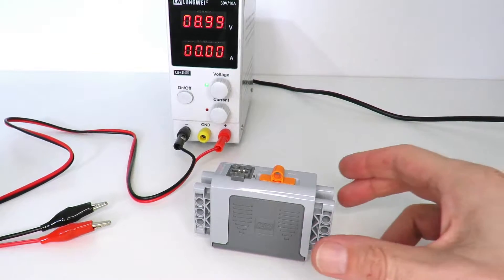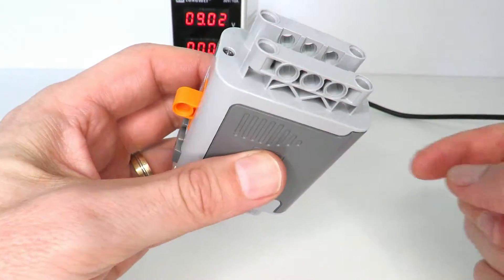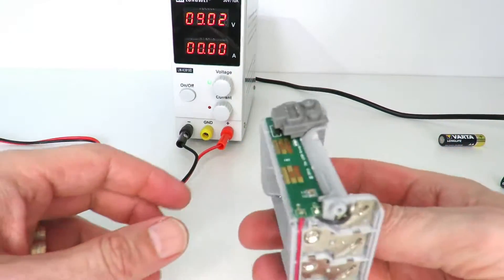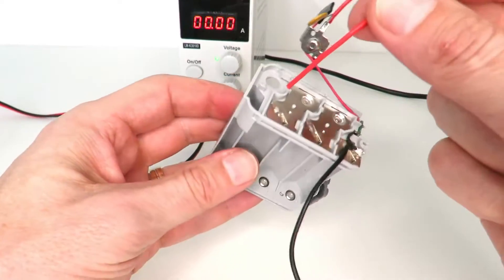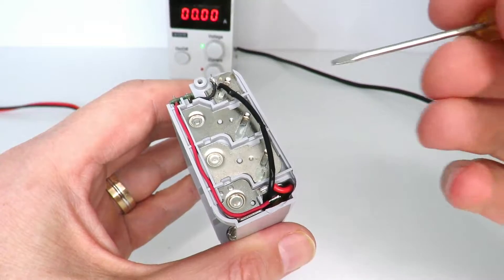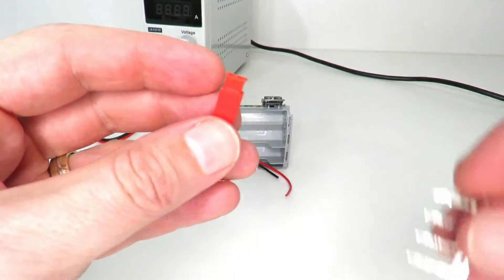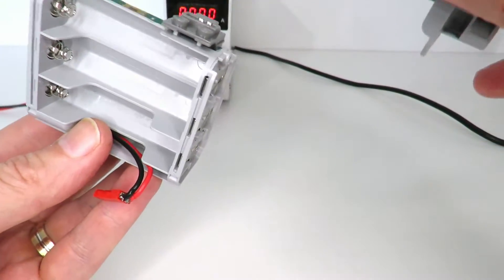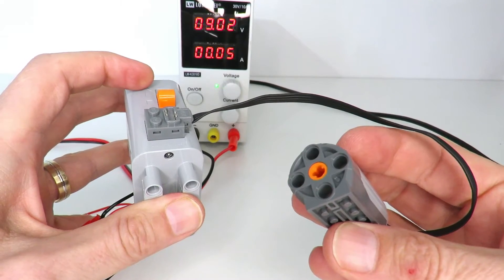How to modify your Lego Technic Battery Box. Save on Batteries! More Power!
Learn how to modify your Lego Technic battery box to connect to a 9v power supply. Save money on batteries and get more power!